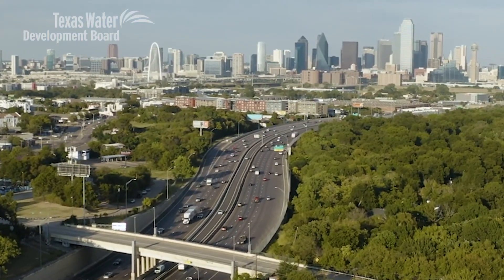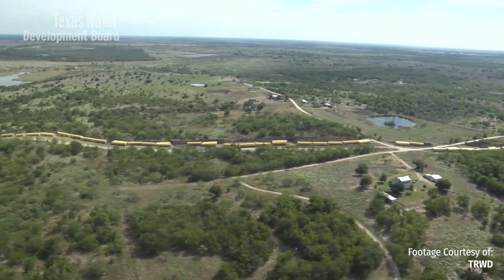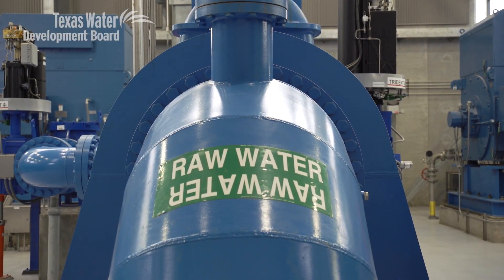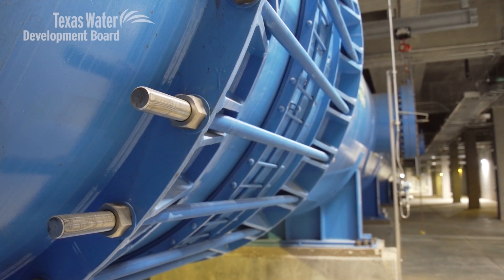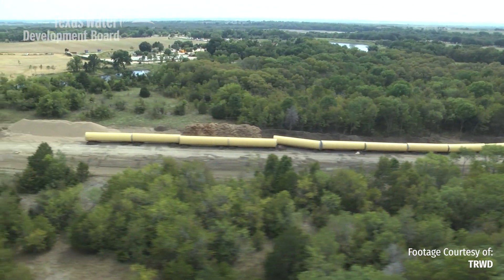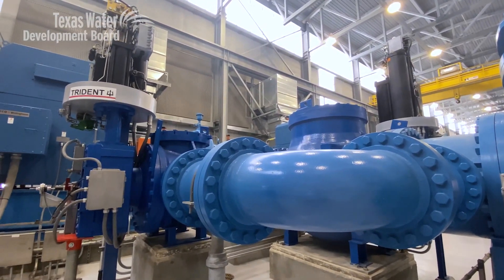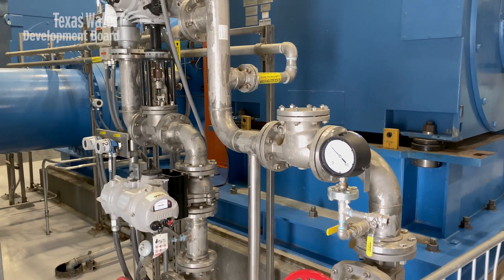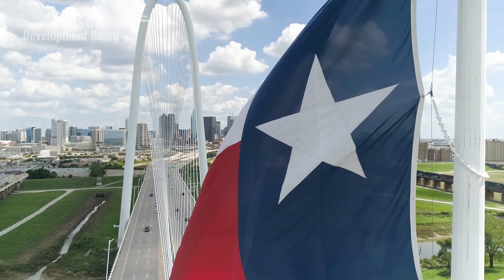Massive pipeline provides water from three lakes to North Texas area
Approximately 1.5 million feet of pipeline connecting three lakes is now providing water to the Dallas-Fort Worth Metroplex. The Tarrant Regional Water District and City of Dallas Water Utilities partnered together for the Integrated Pipeline Project to meet growing water demands in their communities.